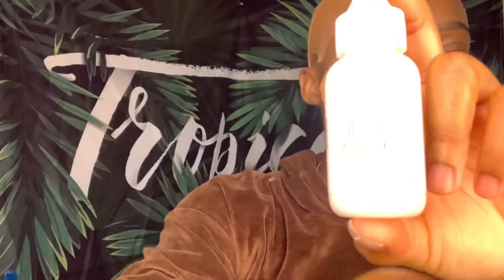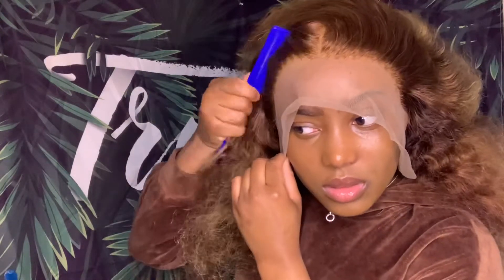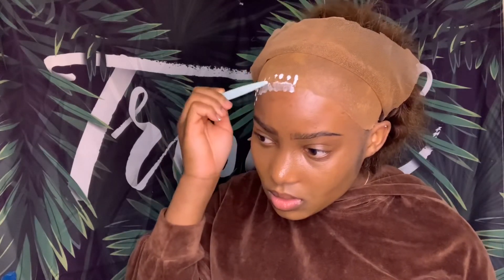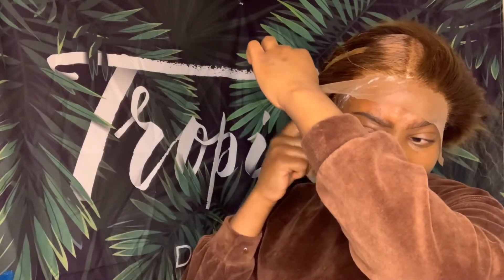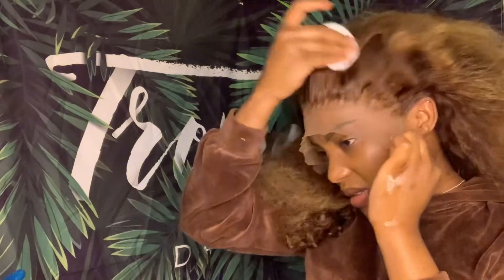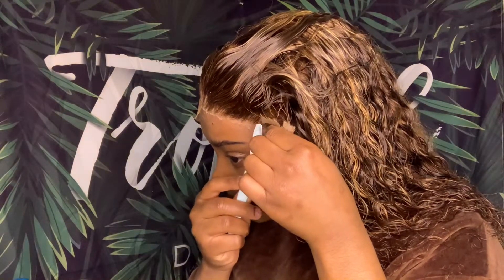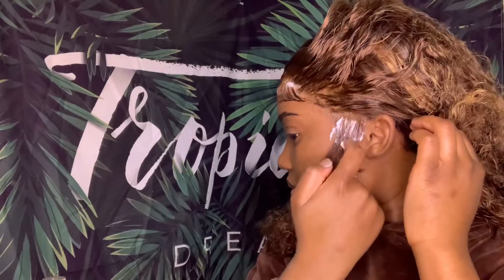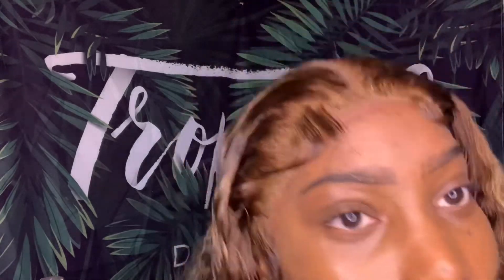LACE WIG INSTALLATION (beginners friendly)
Welcome back to another video friend, today I will show you how to install a lace wig baldcapmethod. 30 40 Inch Highlight Ombre Frontal Wig Deep Curly Human Hair Wigs #4/27 Colored Loose Water Wave Lace Closure Wigs Black Women from AliExpress.

I hope I explained this process well enough if you have any questions about this har leave them in the comment section below
Thank you for reading description 😘